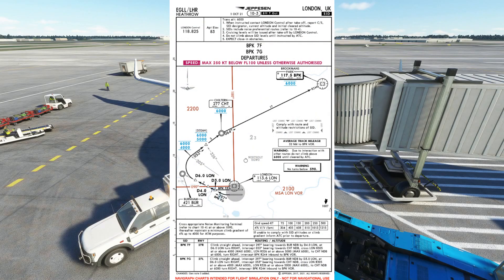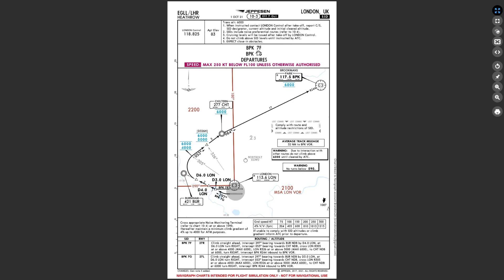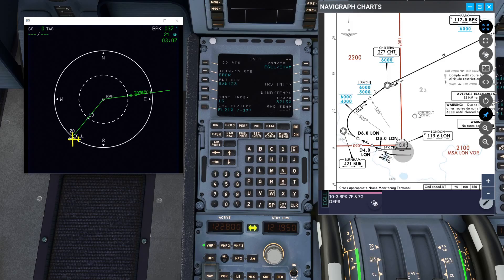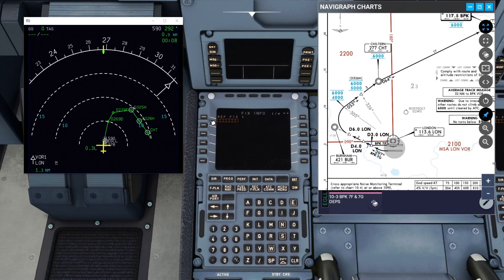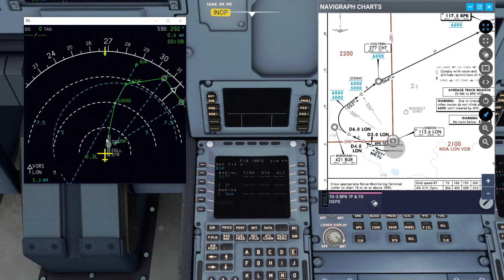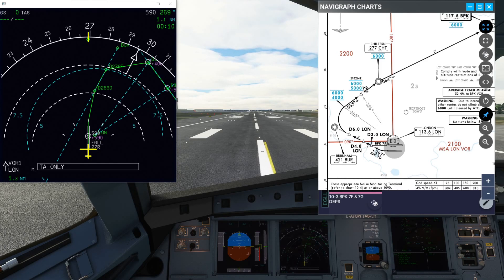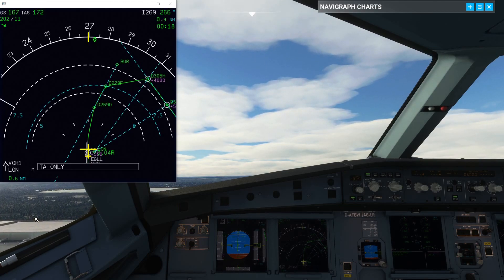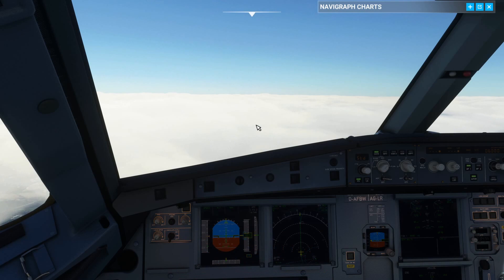How to Fly an Instrument Departure in The A32nx | MSFS2020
A32nx Standard Instrument Departure.
In this Microsoft Flight Simulator video, we go through a standard instrument departure in the FlyByWire A32nx, Also known as a SID, we run through a chart, programme the MCDU and also add some fixes for reference using the recently added fix page.